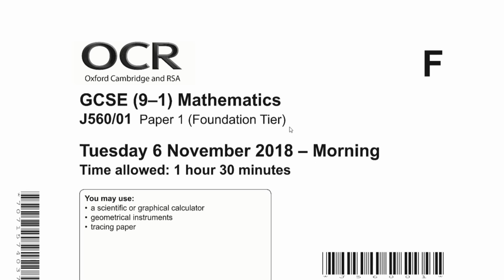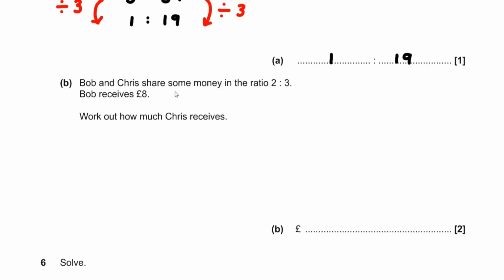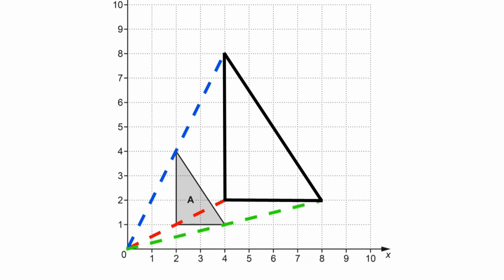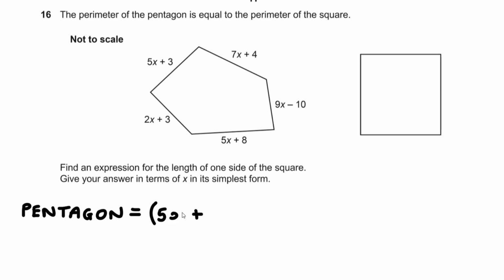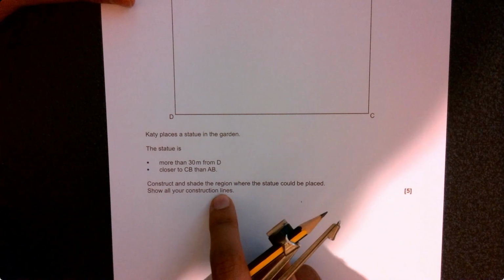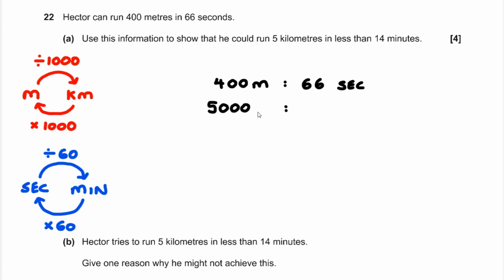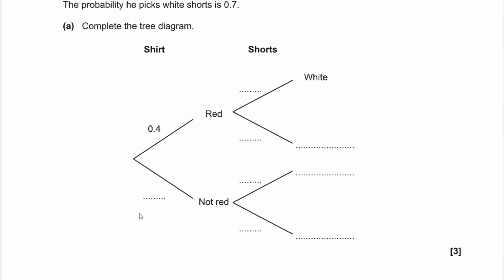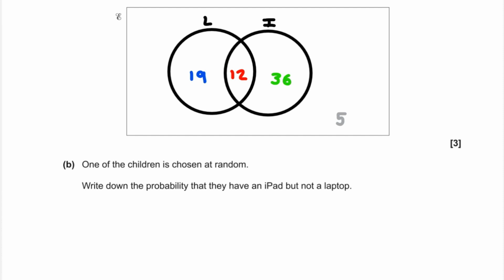OCR GCSE 9-1 Maths Foundation November 2018 Paper 1